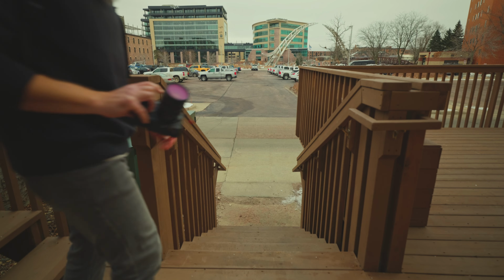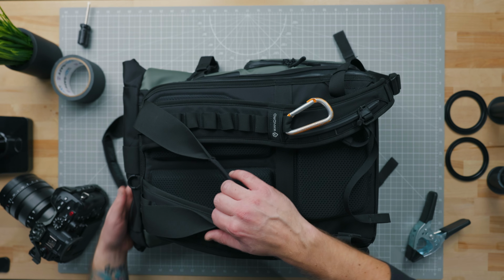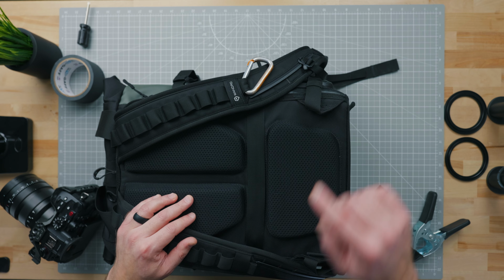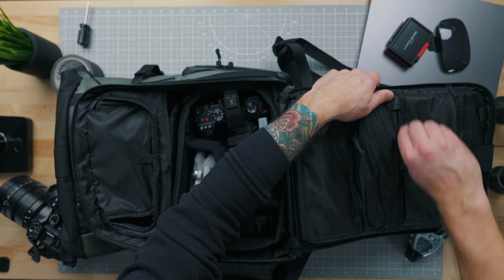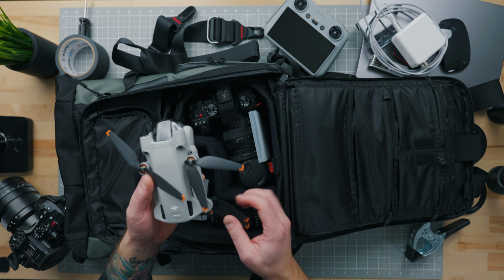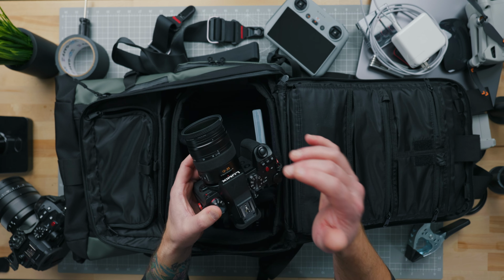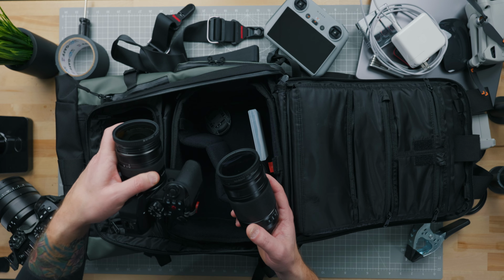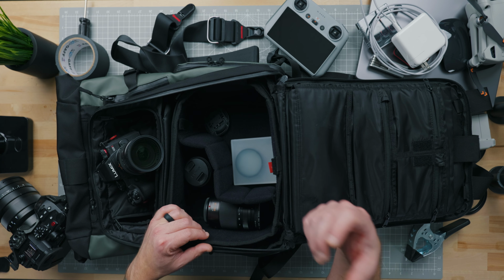I carry this LUMIX setup EVERYDAY - Camera bag EDC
Camera bag EDC? What's in my camera bag for 2024? This is the LUMIX setup I carry everyday - Plus, a few other things that are part of my camera bag EDC.
It's good to have an EDC camera setup cuz you never know when you'll have to pull out the camera to get a shot.

Camera Bag EDC Stuff:
WANDRD PRVKE 21L v2 Photo Bundle
LUMIX G9ii
LUMIX 12-35mm
LUMIX 35-100mm
LUMIX 9mm
DJI Mini 3 PRO
K&F VND
K&F Black Diffusion
SmallRig Multi-tool
Peak Design Camera Strap

Favorite gear right now:
Foldable Gray Card
VND Filter
SmallRig Black Mamba GH6 Cage
SmallRig Mattebox
SmallRig Mini Follow Focus